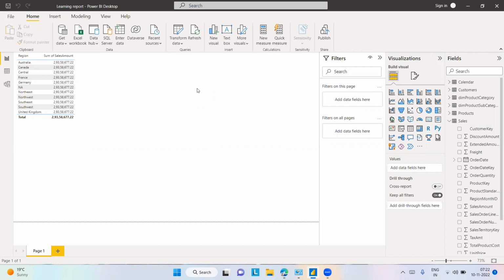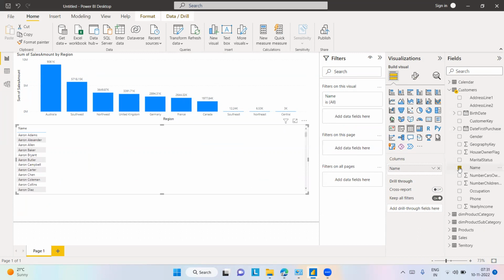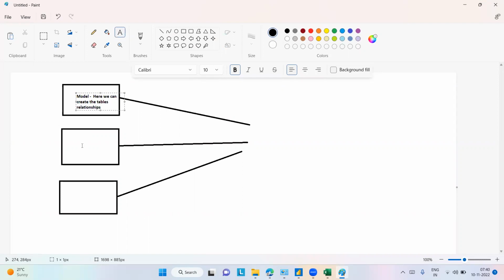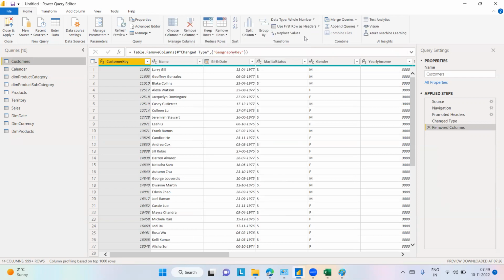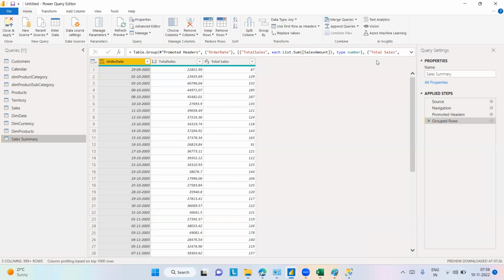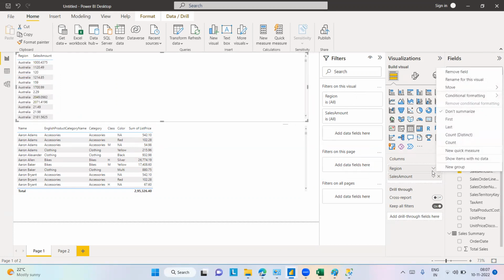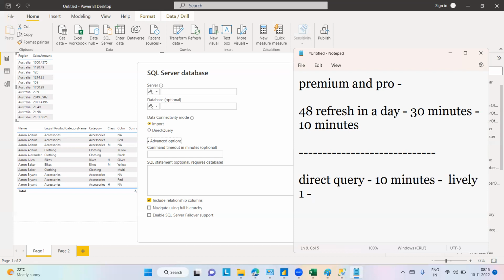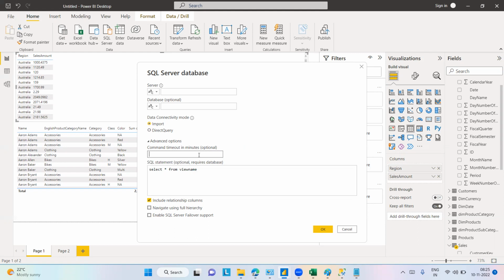Power BI | Day 4